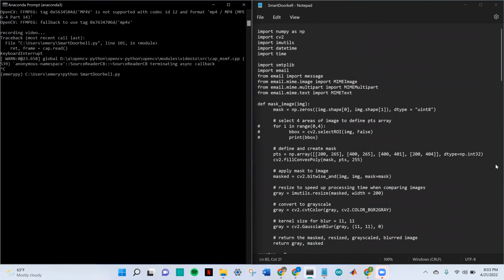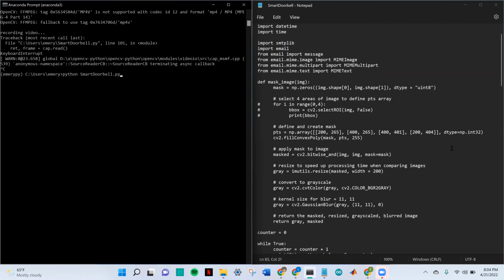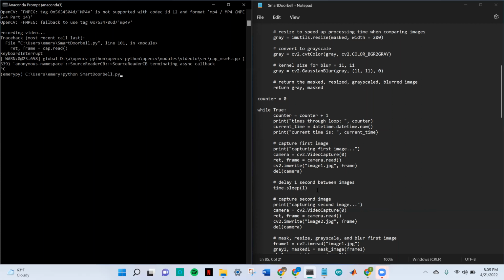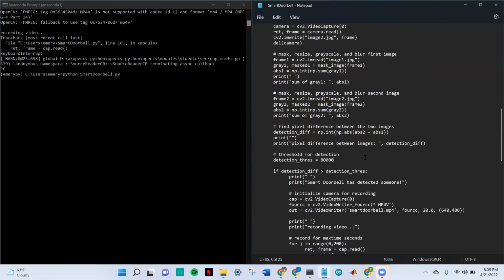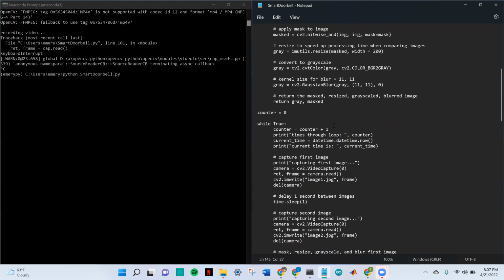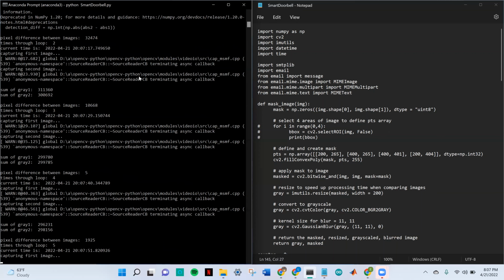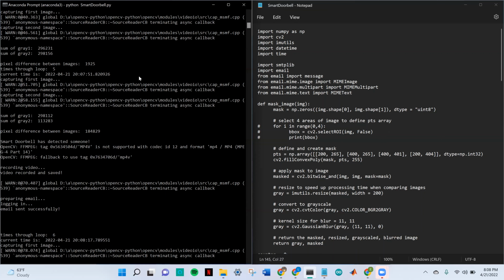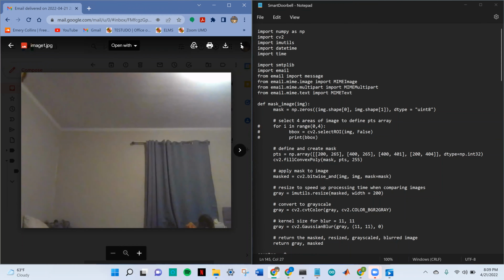Smart Doorbell ENME489Y